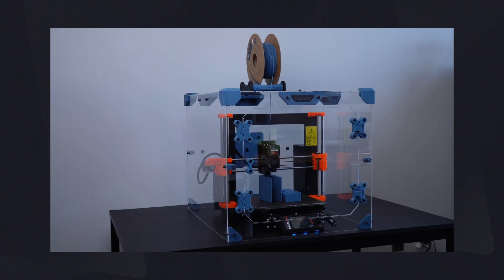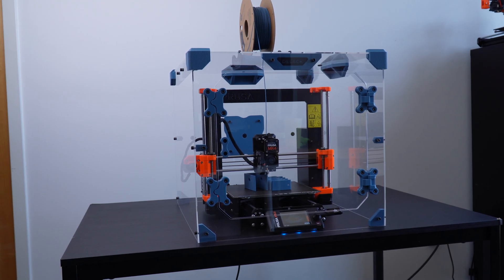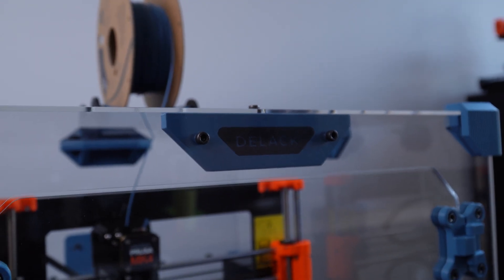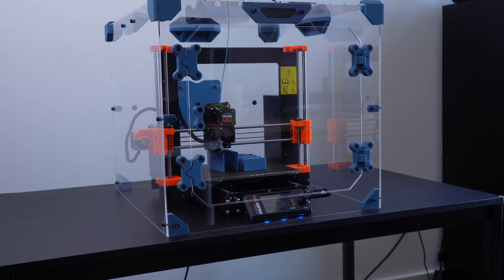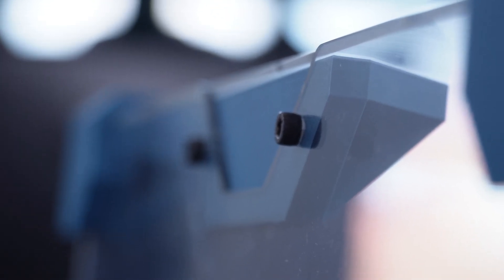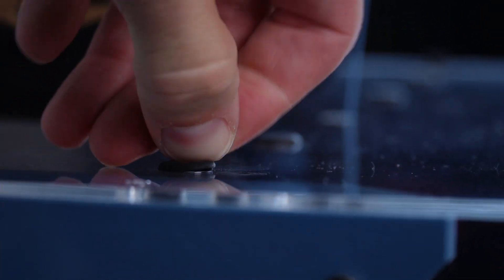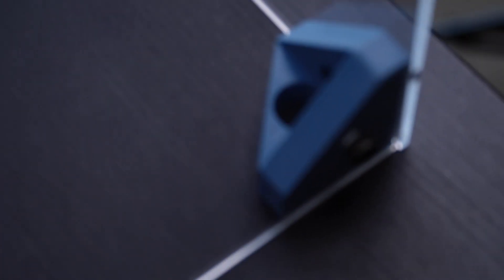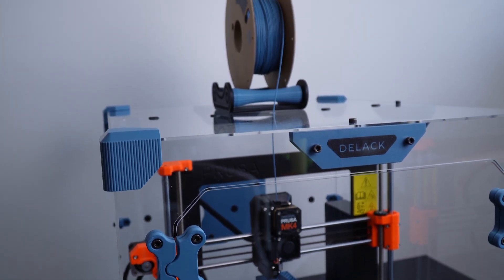Prusa Mini & Prusa MK4 DELACK Enclosure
Looking for a 3D printer enclosure for you Prusa MK4 or Prusa Mini? Do you want to upgrade your LACK Enclosure but feeling uninspired by the current enclosures because of their design or price?

With over 5 years of experience sourcing and selling enclosures, I'm thrilled to introduce 3D Sourcerer's newest 3D printer enclosure kit - the DELACK Enclosure!

The DELACK Enclosure aims to offer a complete enclosure kit at a reasonable price for Prusa MK4 and Prusa Mini owners (as well as Prusa MK3). While the IKEA LACK Enclosure has been the go-to enclosure for Prusa owners for many years, our hope is that the DELACK will be a good alternative for anyone looking to upgrade from the LACK or anyone looking for an affordable enclosure.

We have spent hundreds of hours refining the prints for this enclosure so that everything prints WITHOUT supports. We've also made every part and accessory printable on the Prusa Mini, which was very important to us.

As far as the price goes, it will be comparable to the IKEA LACK Enclosure when you account for all of the costs that go into the LACK Enclosure. The DELACK will be substantially cheaper than the Priusa Enclosure... but it will have many of the same features and upgrades.

MY FILAMENT
Polymaker Stone Blue PLA
Polymer Cotton White PLA
Polymaker Blake PLA